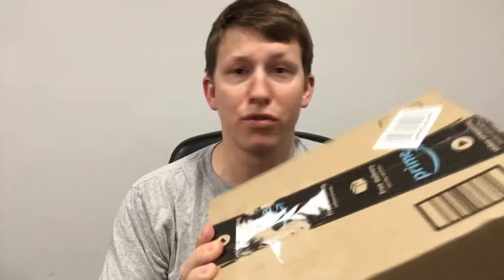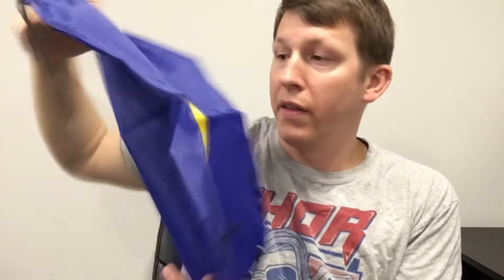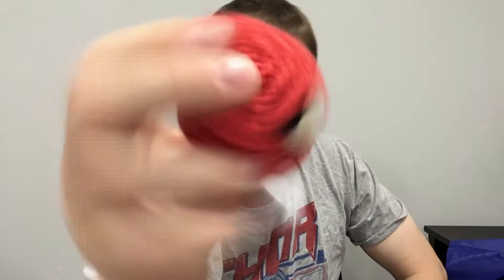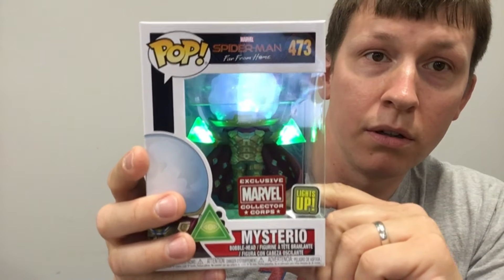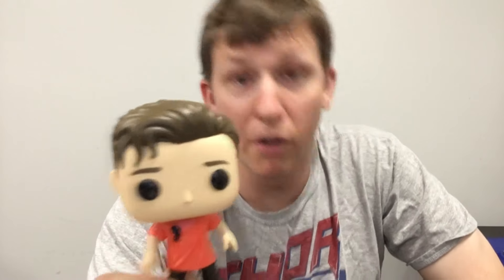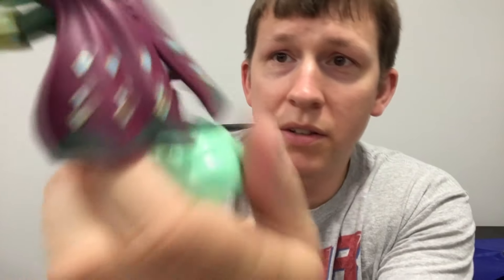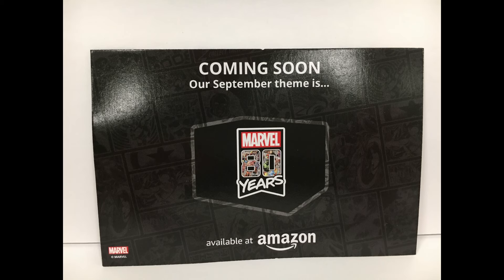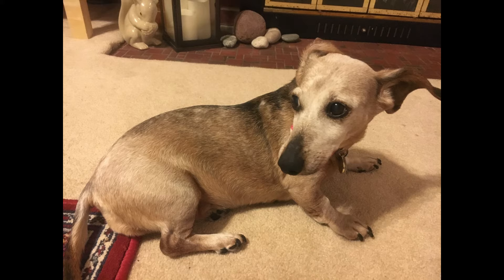A.J. Opens Boxes: Spider-Man Far From Home Marvel Collector Corps Box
Spider-Man is back in Far From Home, so the latest Amazon-exclusive Marvel Collector Corps box.  Solid box with a pair of unique and cool box.  I check it out, so you don't have to...but you totally can if you want to though.